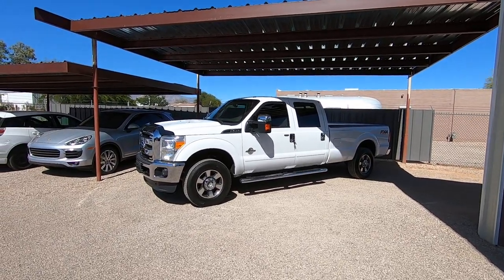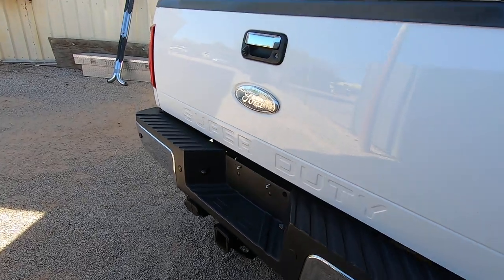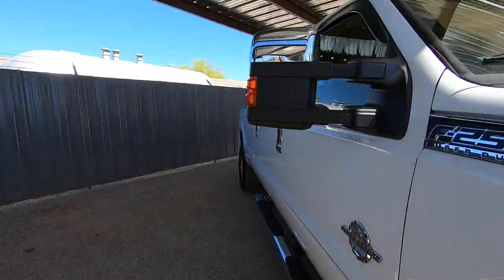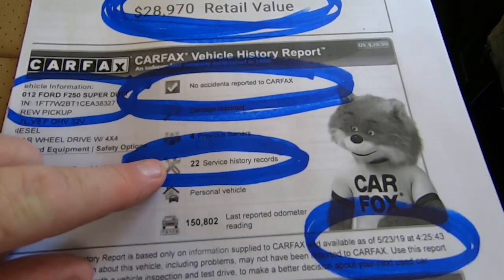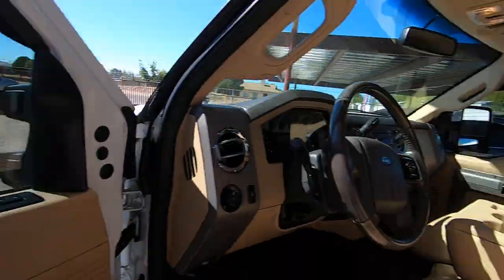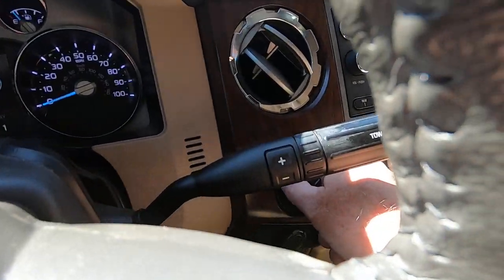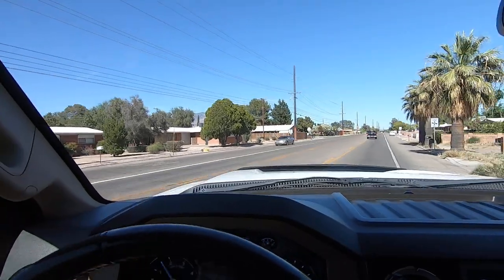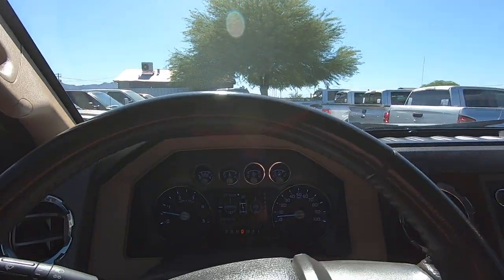2012 Ford F250 Diesel Wheel Kinetics